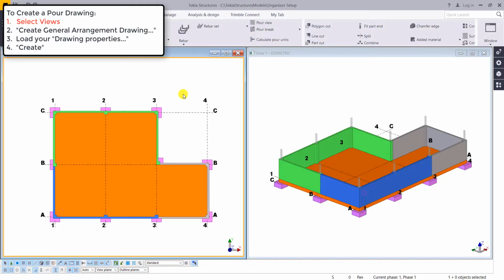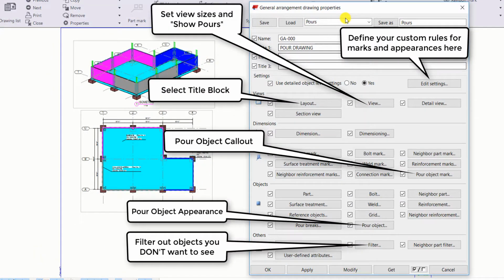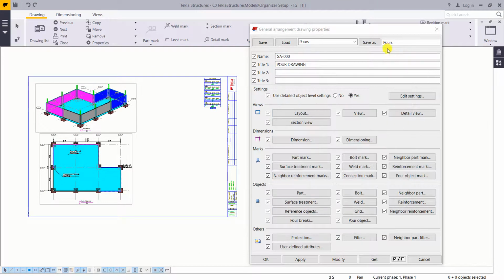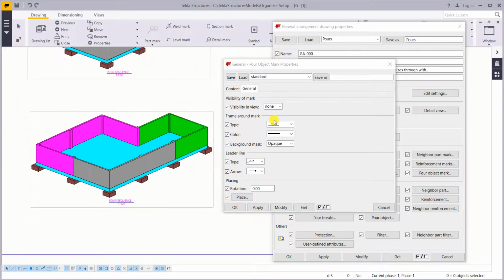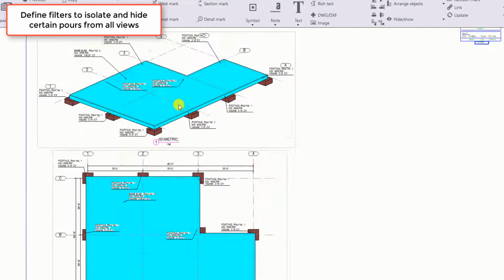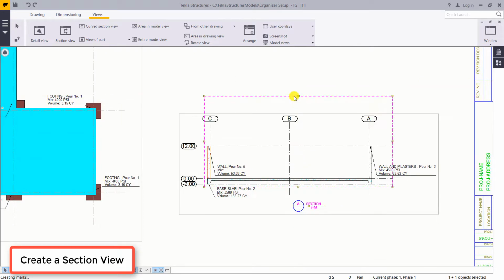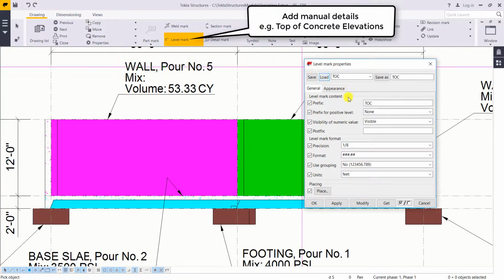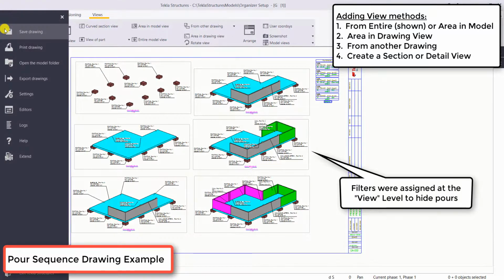Introduction to Pour and Lift Drawings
The video is an introduction to creating Pour Drawings in the US Environment using out-of-the-box settings. Tekla Structures has several capabilities for Pour and Lift Drawings:

- Lift drawings, pour plans and layouts with 3D visualizations can be automatically created from the model
- Direct link to the model allows you to generate any additional sections directly from drawing views
- The model, as the single source of information, ensures consistency of all annotations, dimensions, rebar schedules, BOM and any data included
- Changes in the model are automatically updated to all individual pours, drawings and reports